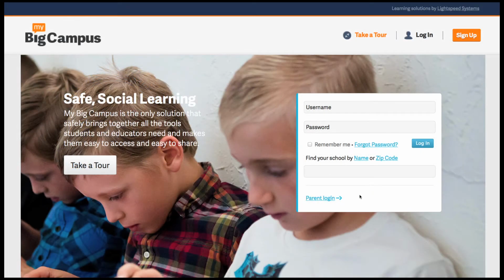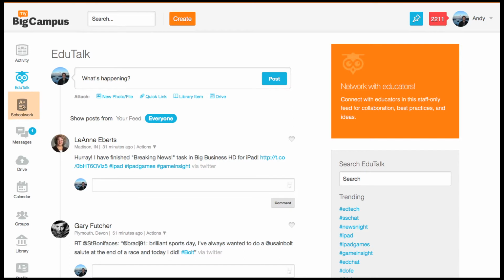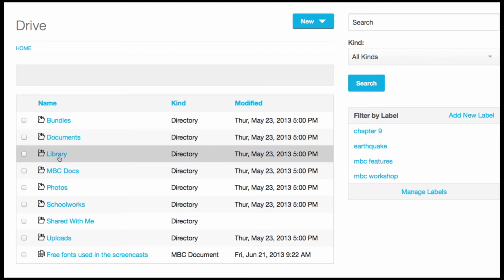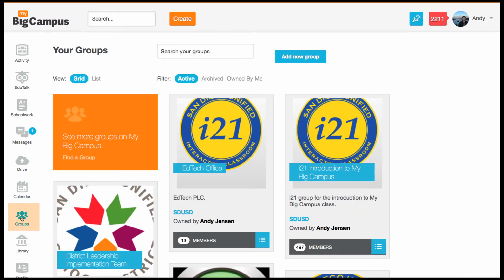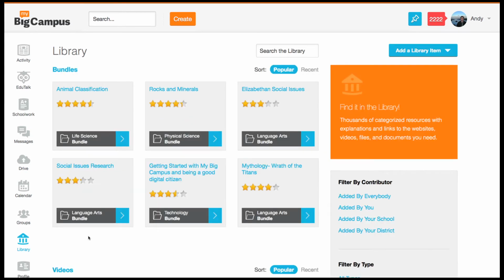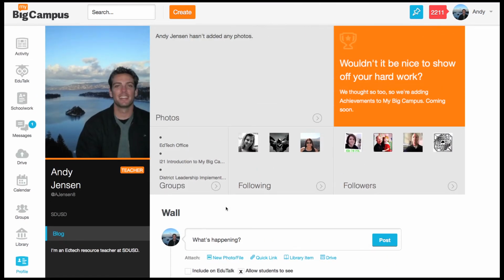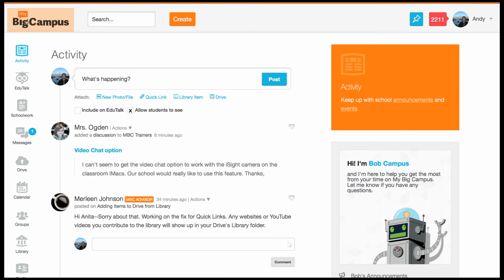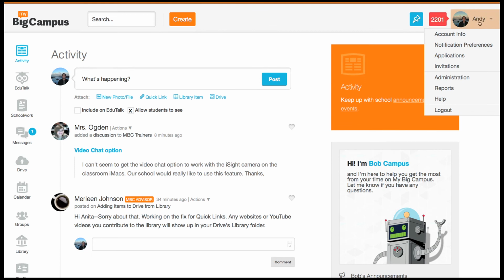i21 My Big Campus: The Basics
Learn how the basic features of My Big Campus work.